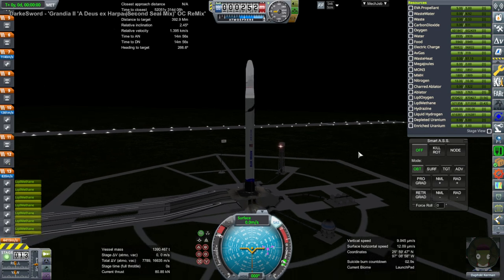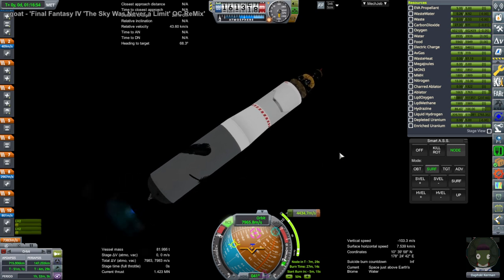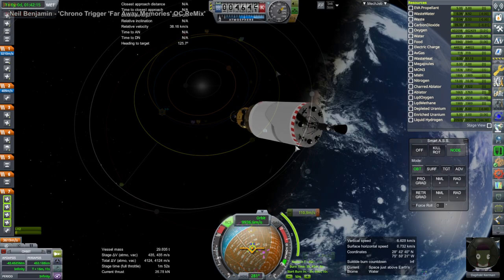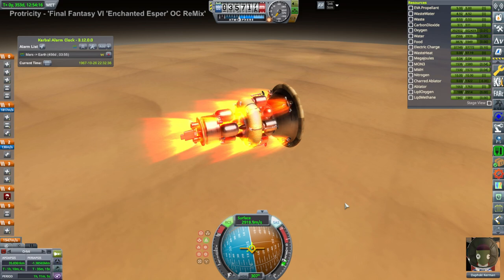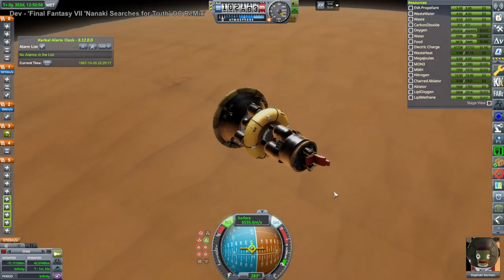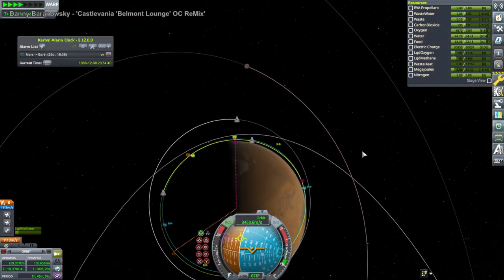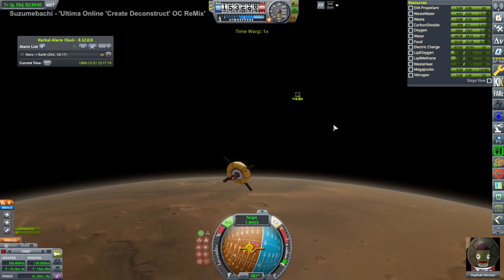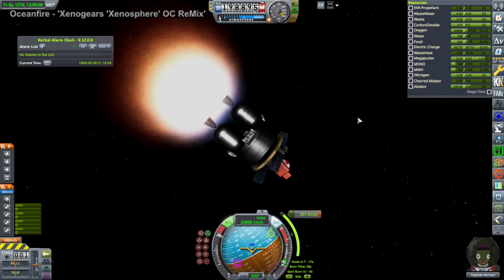Realism Overhaul in KSP 1.8.1 - Smallest Mars Mission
How small can we get a Mars landing and return mission if we send just a single kerbal and use a command chair, but use near-term available rocket technology? I aimed to find out during a recent livestream.